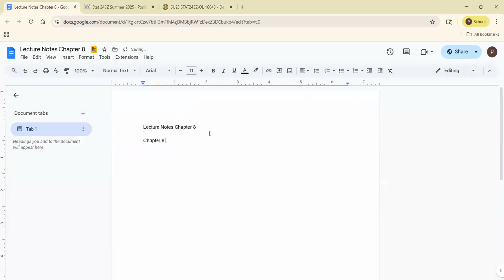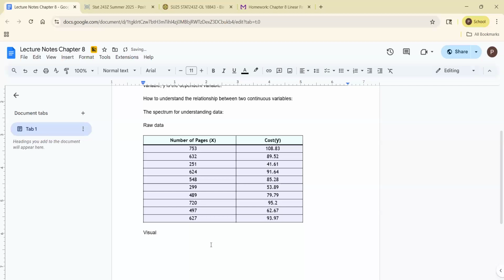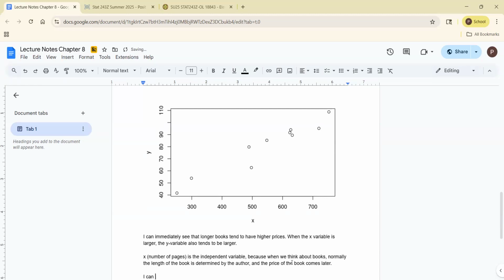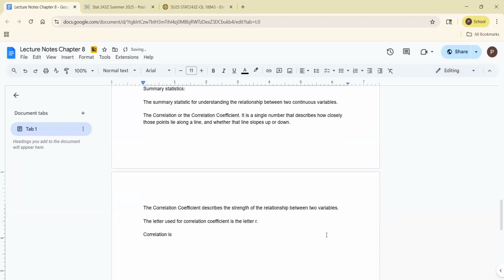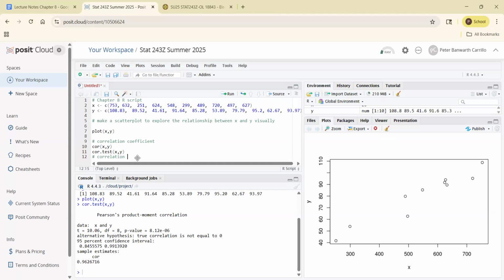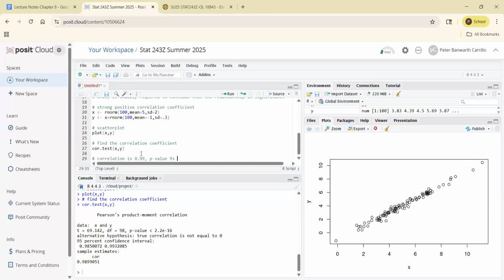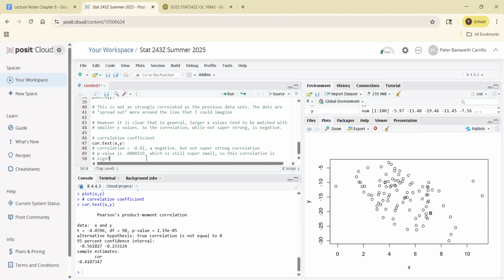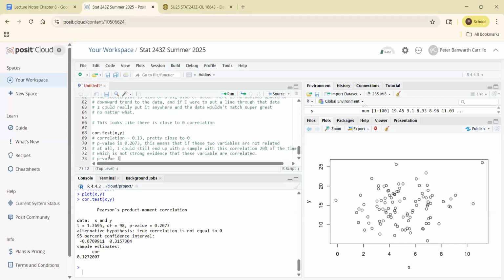Chapter 8 Lecture Video 1